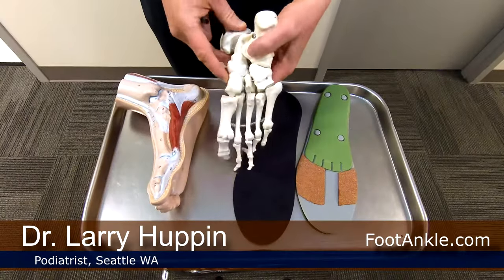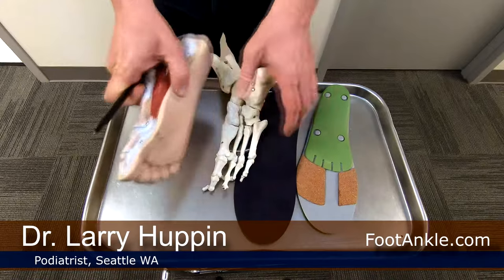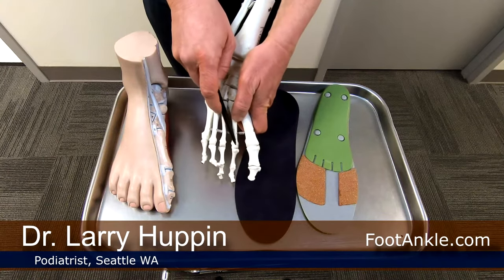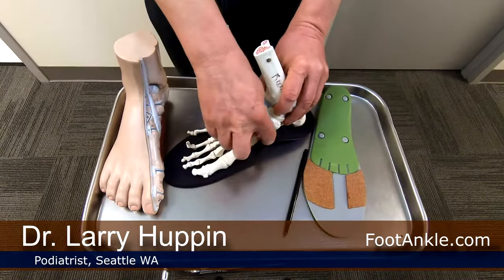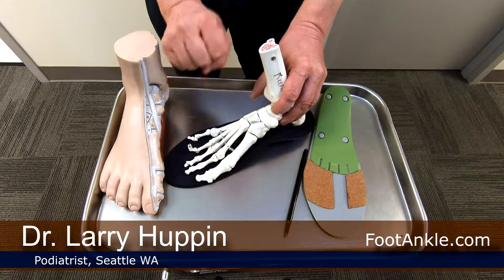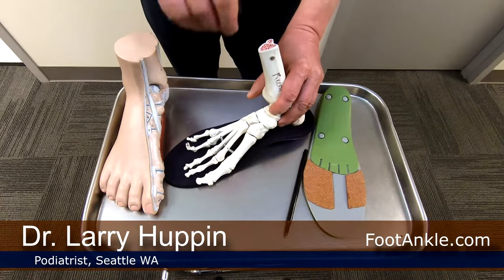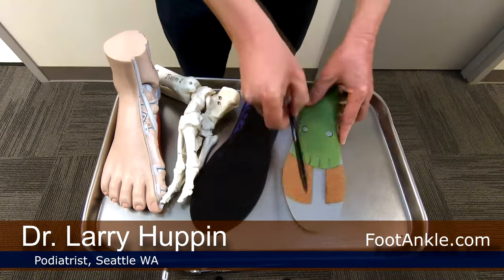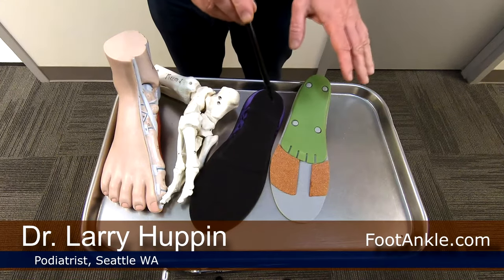Permanent Callus and Corn Removal - Is It Possible? | Seattle Podiatrist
Can corns and calluses be permanently removed? It depends. In this video Seattle podiatrist Dr. Larry Huppin discusses the cause of corns and calluses, how to remove corns and calluses and then how to prevent them from returning.

Dr. Larry Huppin is a nationally renowned authority on orthotics and biomechanics and a podiatrist in Seattle specializing in treating active people. He has practiced podiatric medicine in Seattle for over 20 years and has a special interest in helping patients achieve complete relief of any foot problem without resorting to surgery.

If you are in the Seattle area appointments can be made from our

We are located at:
600 Broadway, Suite 220
Seattle, WA  98122